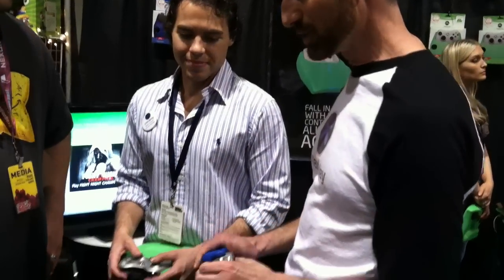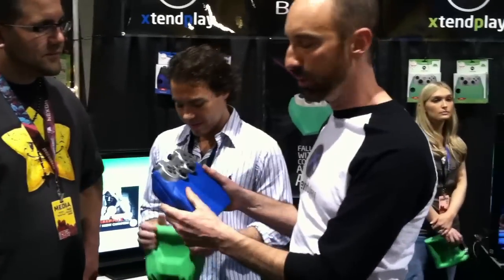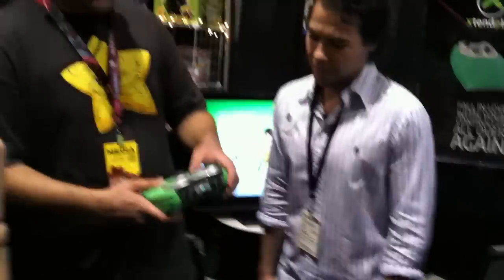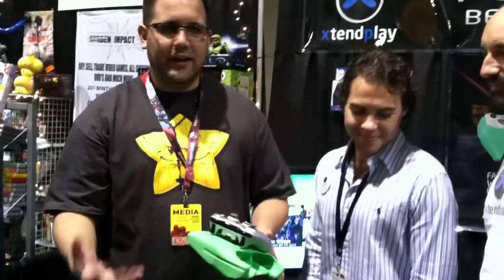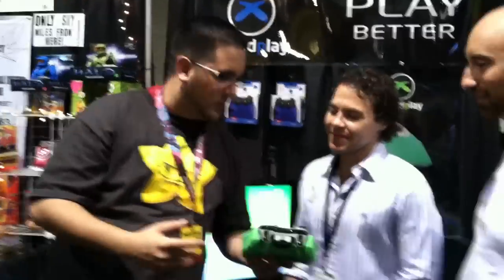PAX East 2011: XtendPlay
Billy Nichols from Beantown Gamer was granted the opportunity to hang out with good friends Dave and Mark Sparling, as well as go toe to toe with record high gamer score holder Raymond "Stallion83" Cox. This video is one you do not want to miss. XtendPlay will change your game!